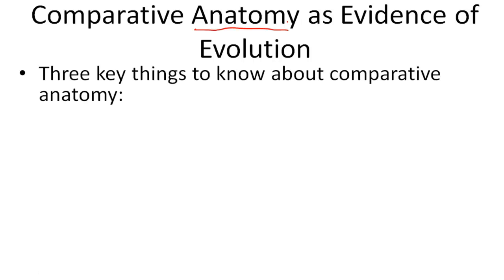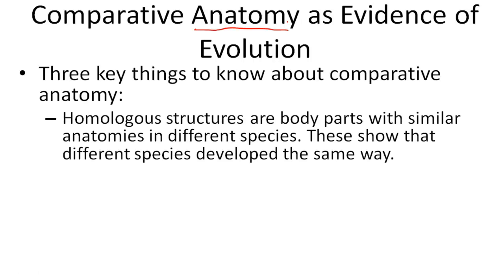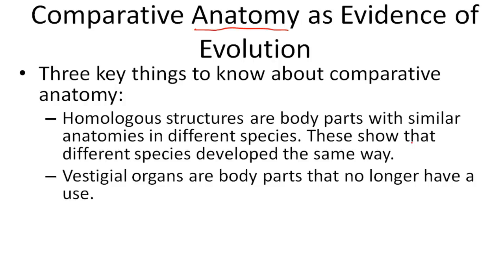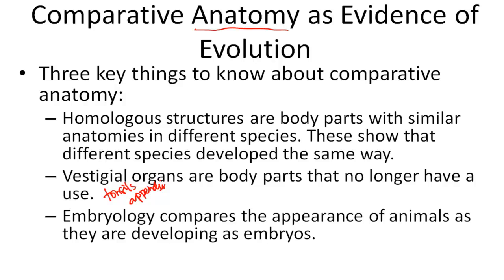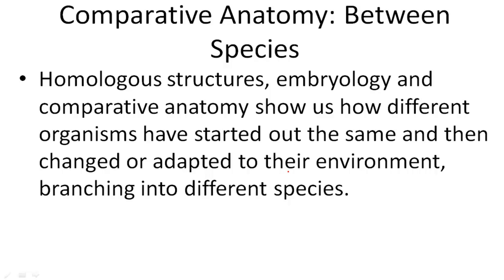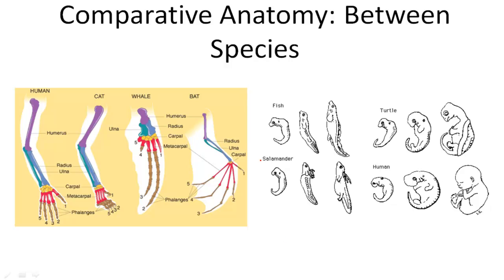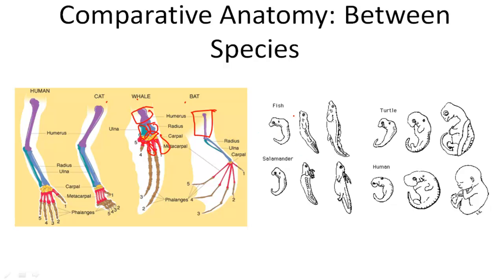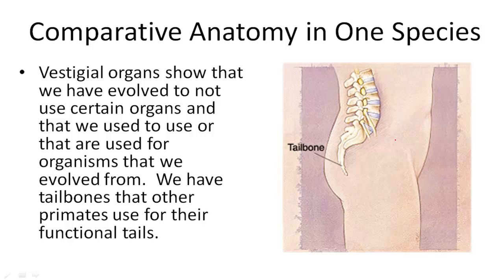Comparative Anatomy as Evidence of Evolution